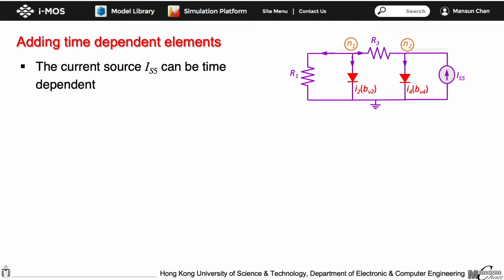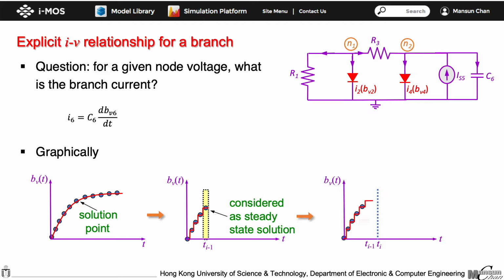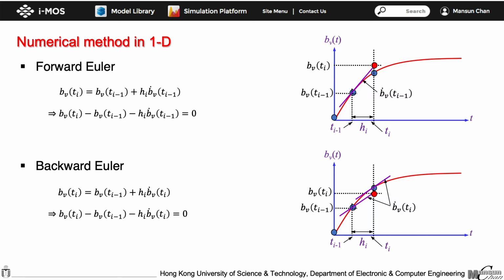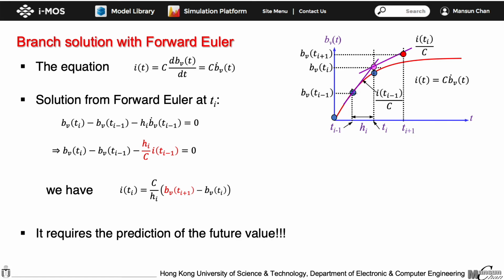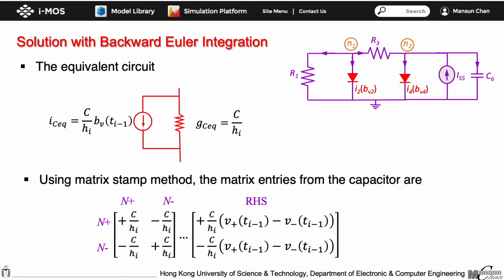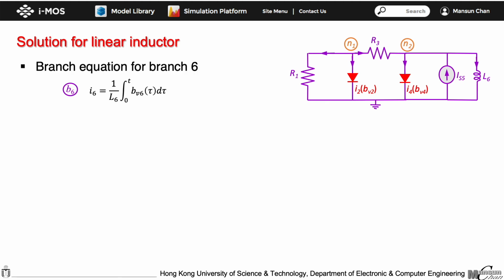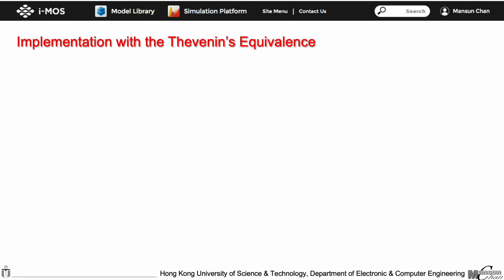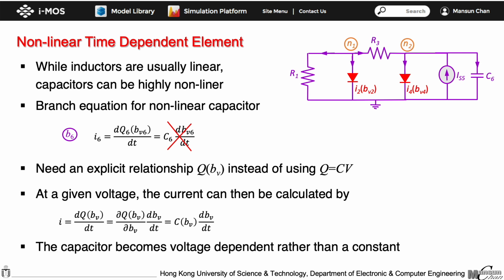03 Time Domain Simulation of Linear Circuits